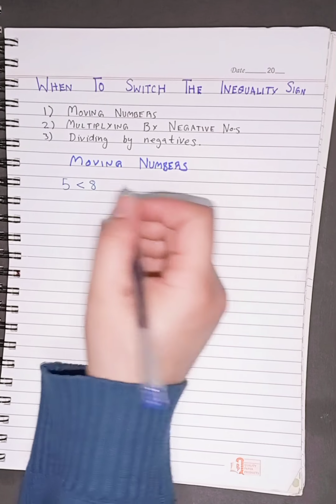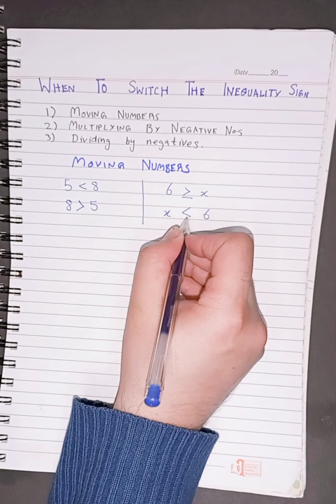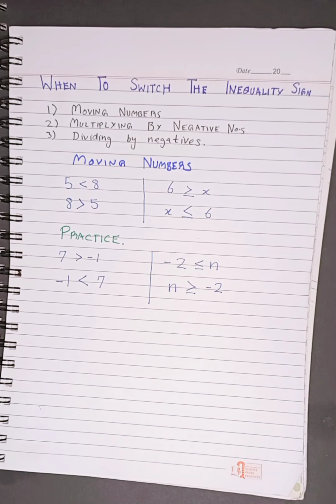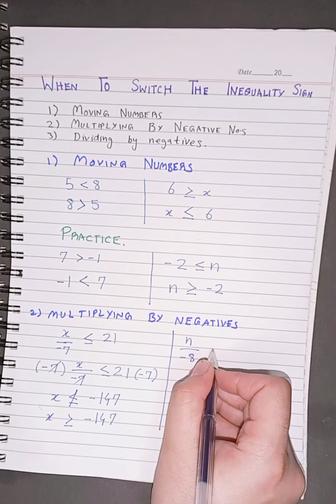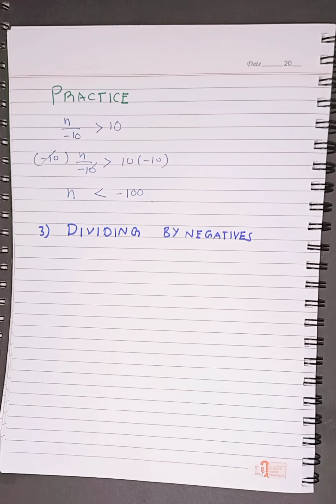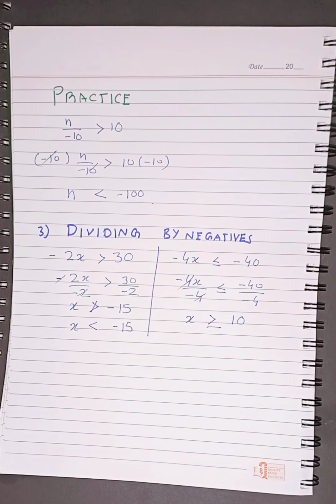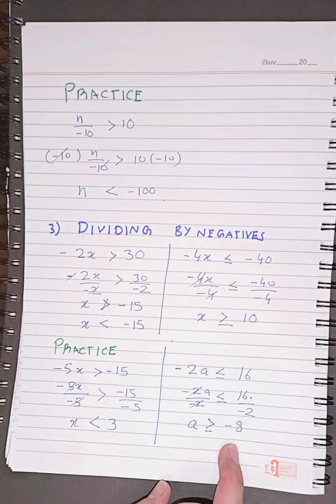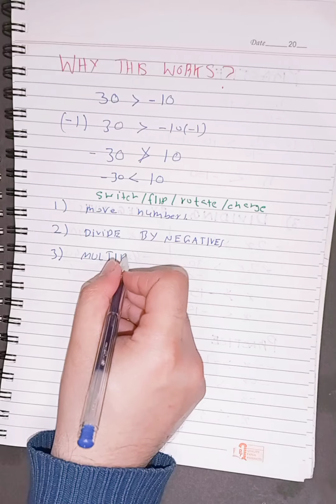Switching Inequality Signs | Pre- Algebra | All about Math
In this video, you will see when to switch/flip inequality signs. There are basically three conditions/scenarios when you are required to switch inequality signs. They are:
1) Moving Numbers
2) Dividing by Negative Numbers
3) Multiplying by Negative Numbers
If you come across any one of the above conditions/ scenarios you will simply flip/change the inequality sign. For e.g (Greater than SIGN) will be changed to (Less than SIGN) and vice versa. The video contains relevant examples and practice problems to make the concept clearer.

By All about Math